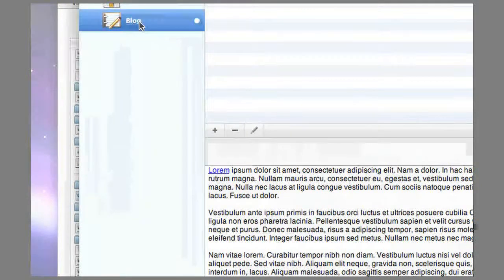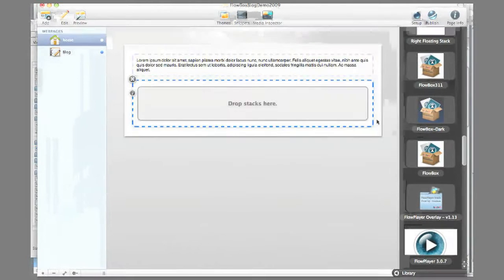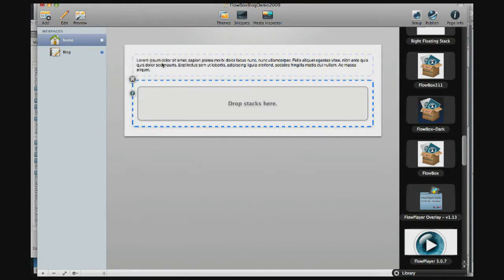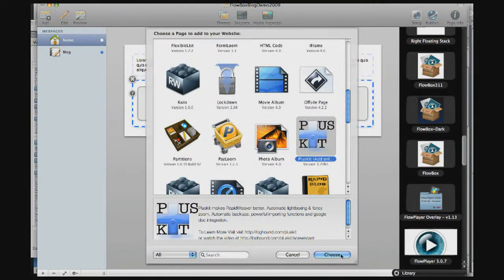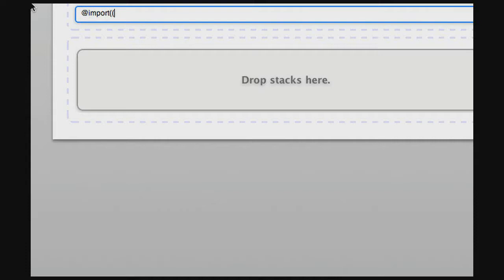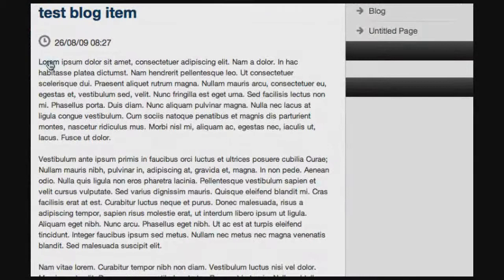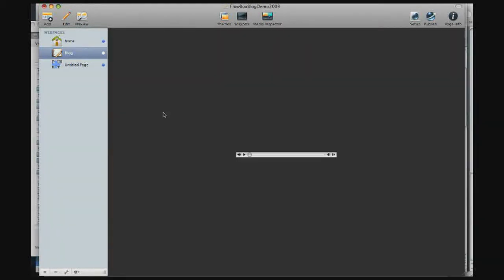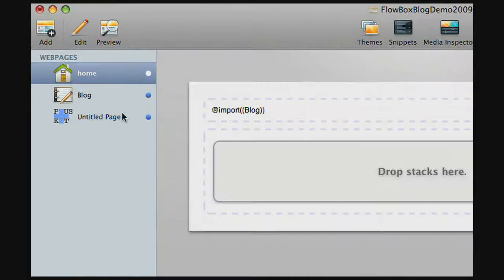Stacks - FlowBox and RW Blog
A quick intro on how to use these three elements togetherFlowBox from SymfoniPStacks Your Head SoftwareAnd Pluskit from Loghoud.comEnjoy the show